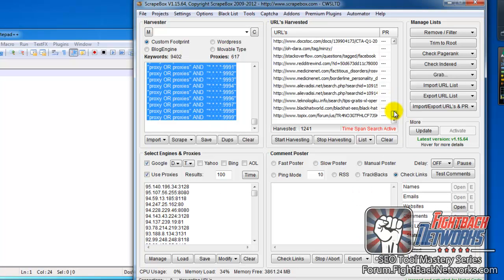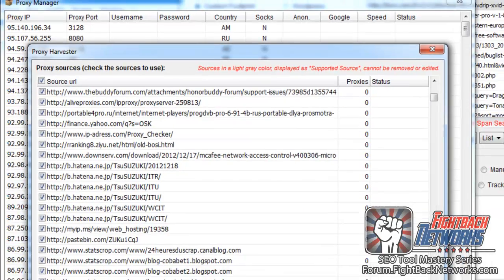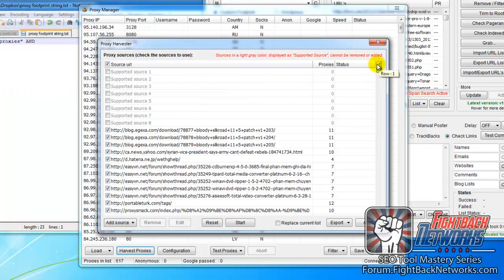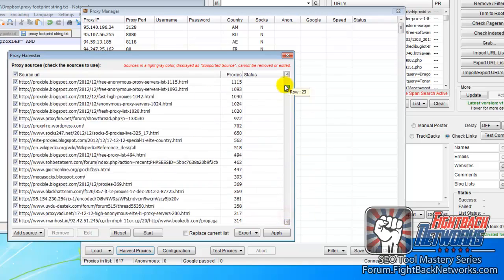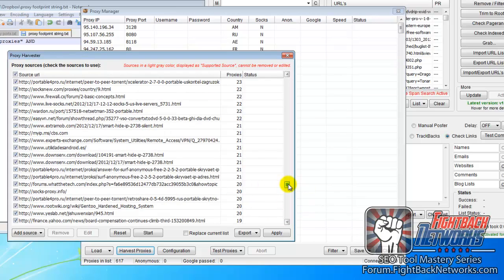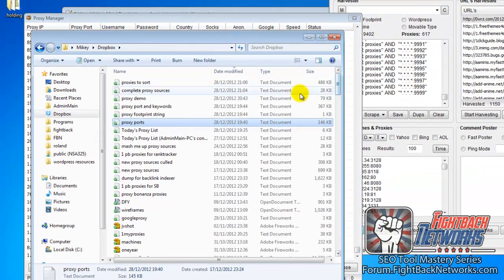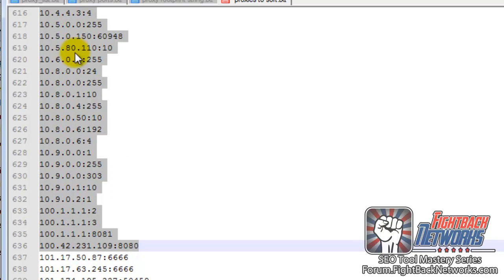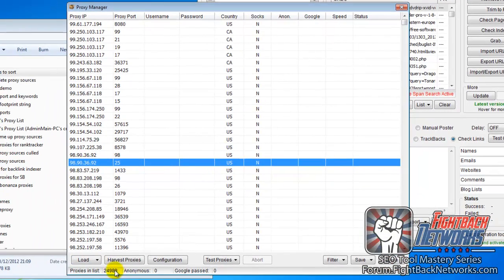SEO Tool Mastery - ScrapeBox - Free Proxies Part 2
The second part in the free proxies series. Find unlimited free proxies with ScrapeBox. Part of the SEO Tool Mastery series